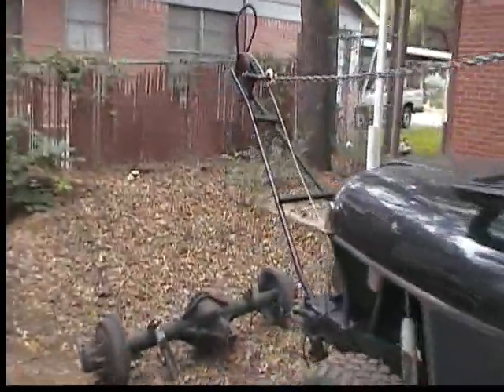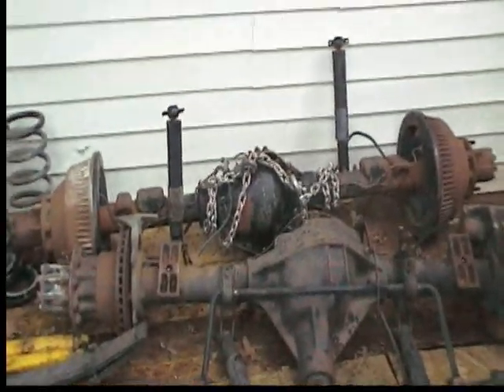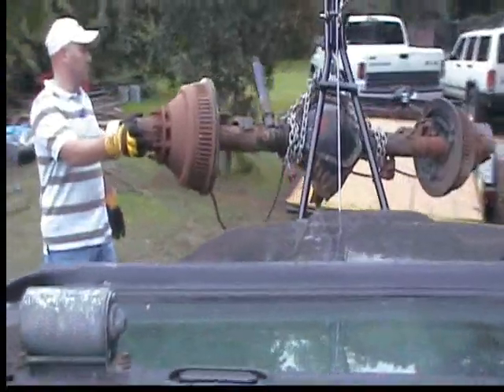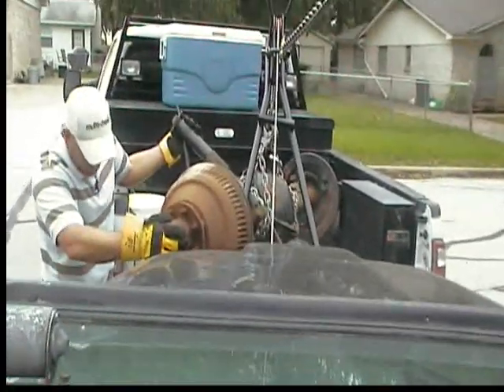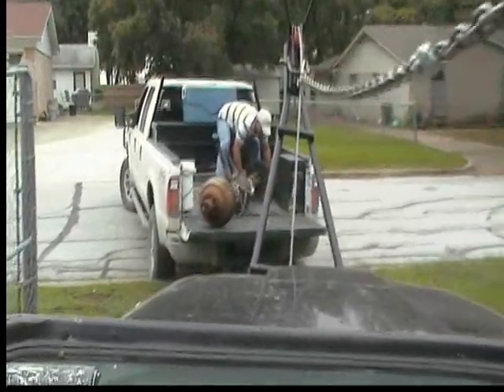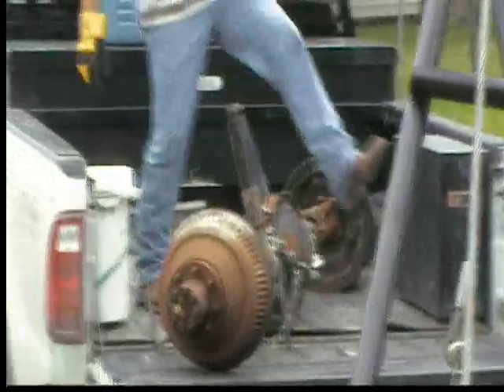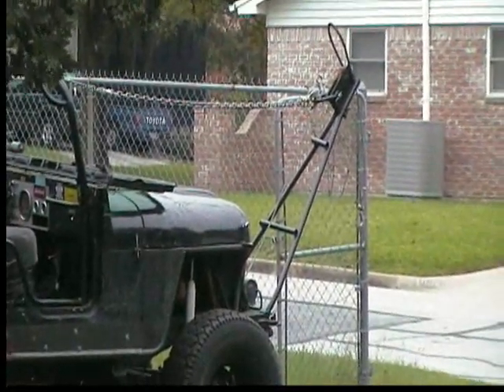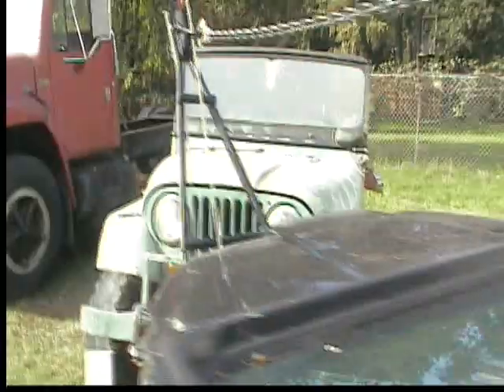jeep hoist fun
Playing with the jeep hoist shortly after building it.